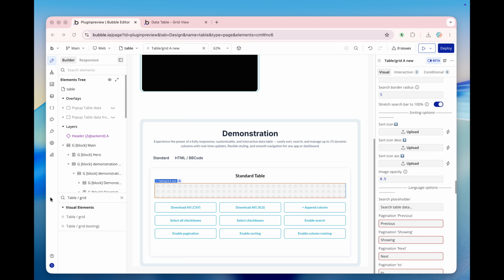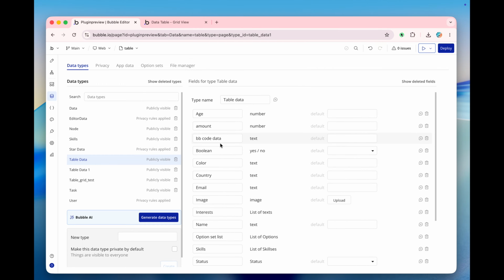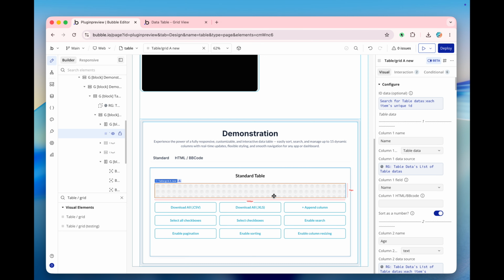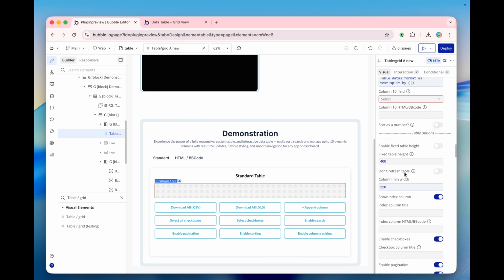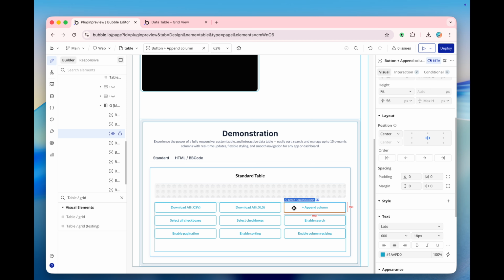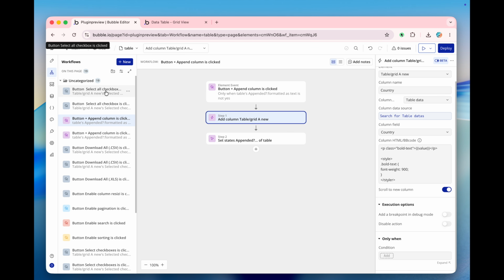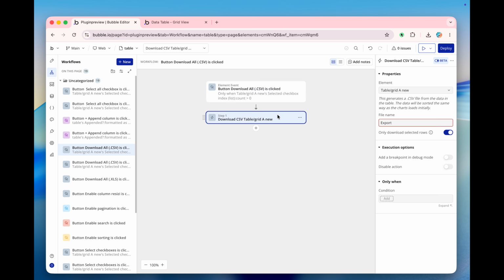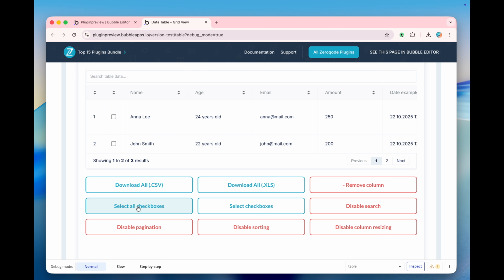How to Display Dynamic Data in a Table in Bubble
In this tutorial, you'll learn how to build a dynamic data table in Bubble using the Data Table/Grid View plugin - with search, sorting, dynamic columns, row selection, and CSV export, ideal for dashboards, admin panels, and CRM systems.

What will be covered in this video:
- Displaying dynamic database content across multiple column types (text, numbers, images, option sets, booleans, lists)
- Enabling search and sorting functionality within the table
- Adding and removing columns dynamically while the app is running
- Selecting rows using checkboxes, including a select-all action
- Exporting table data as a downloadable CSV file

Timeline:
00:00 - Introduction
00:24 - Installing the Plugin
00:46 - Step 1. Setting up the database structure
01:33 - Step 2.Adding the table element to the page
01:49 - Step 3.Configuring table columns with dynamic data
02:35 - Step 4.Enabling search and sorting
03:01 - Step 5.Adding action buttons
03:22 - Step 6.Appending columns dynamically
03:56 - Step 7.Enabling checkboxes and row selection
04:20 - Step 8.Exporting table data as CSV
04:58 - Step 9.Preview and final result
05:42 - Outro & Resources